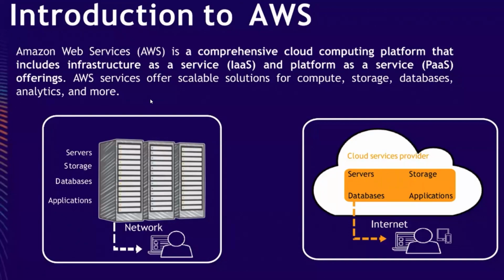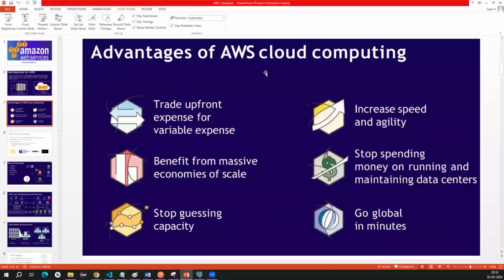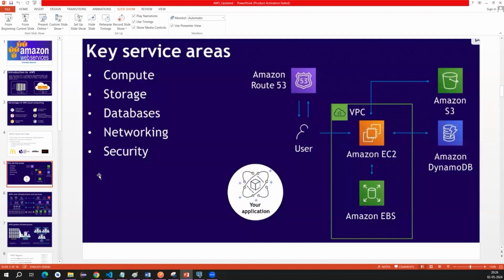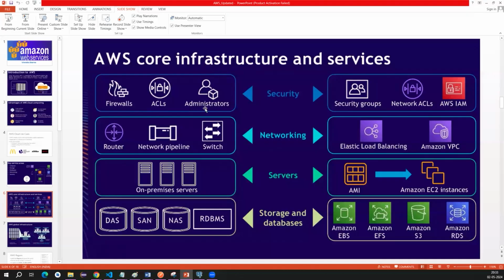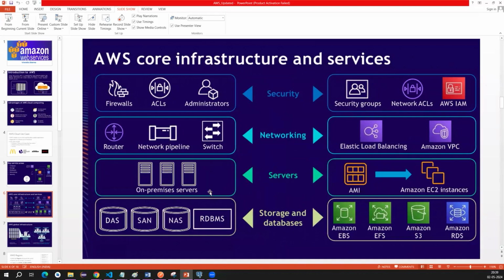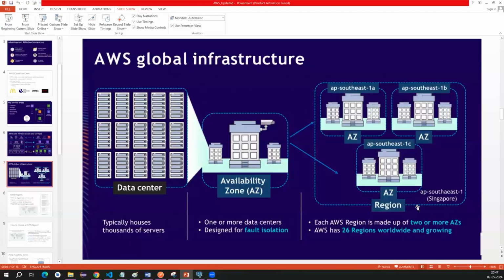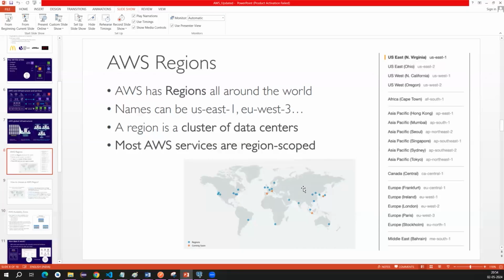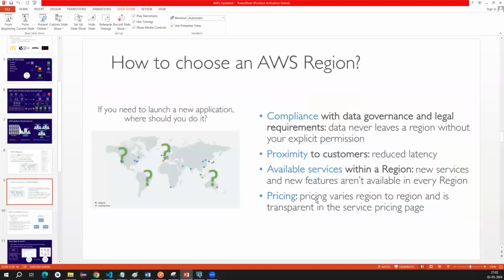Real-Time Sentiment Analysis Using AWS Comprehend | Learnbay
This project demonstrates how to perform real-time sentiment analysis on streaming data using AWS Kinesis and AWS Comprehend.